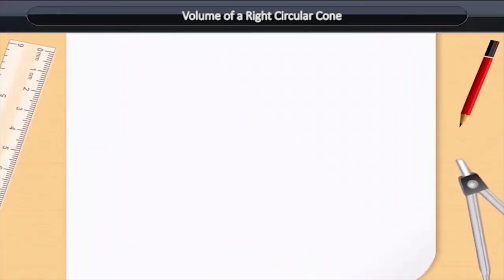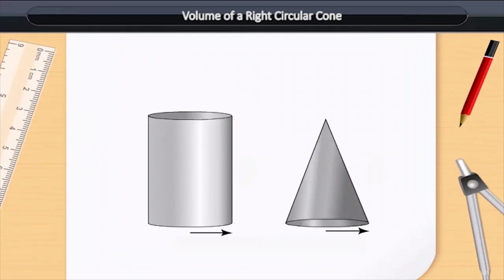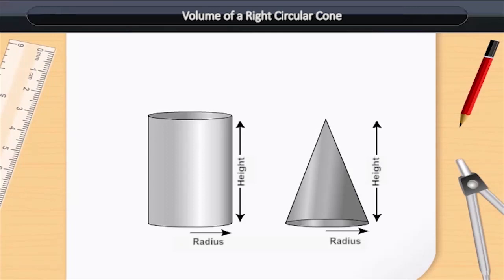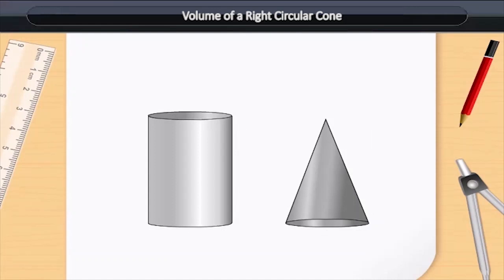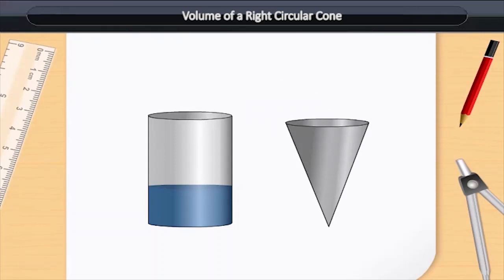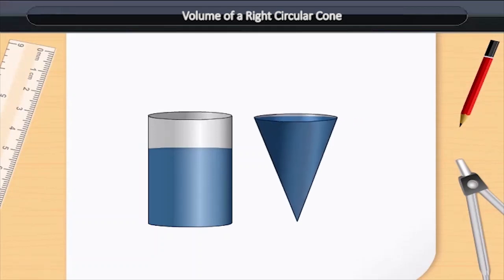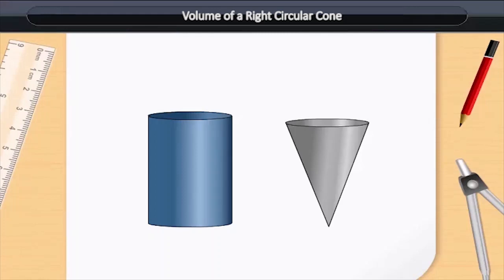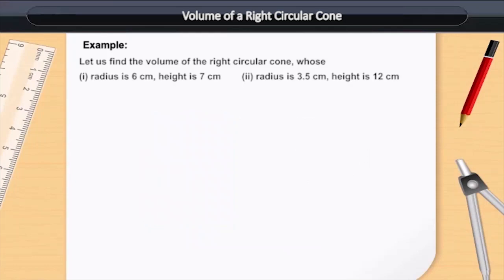Volume of a Right Circular Cone | Class 9 | Maths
Check out our Thinkbooks on Amazon, teaching 21st Century skills like:
- Analytical Thinking,
- English Ability and
- Maths Aptitude